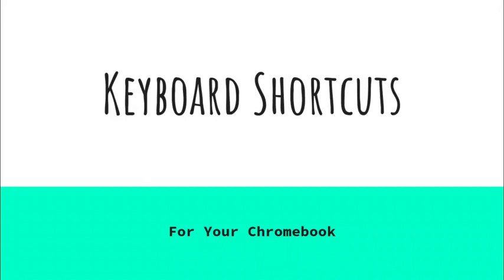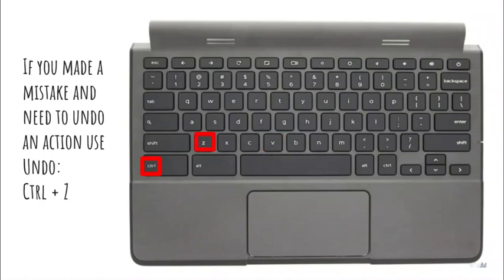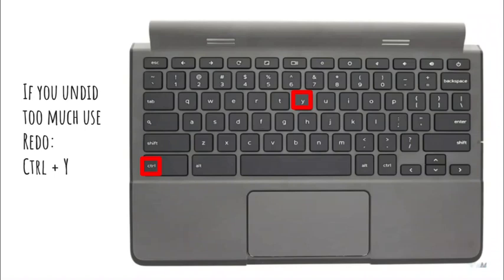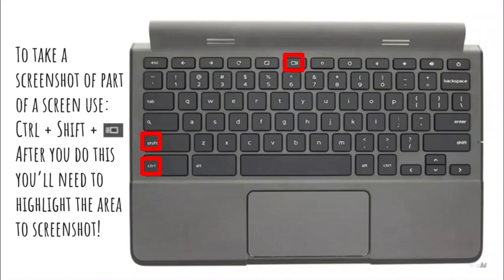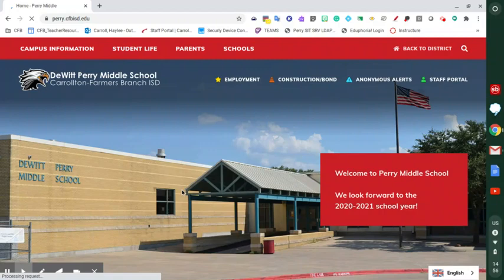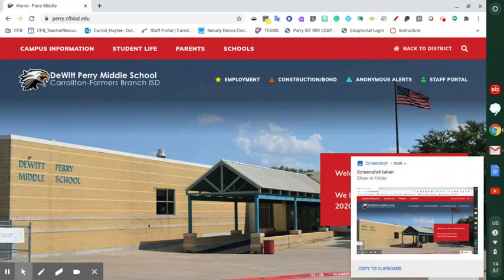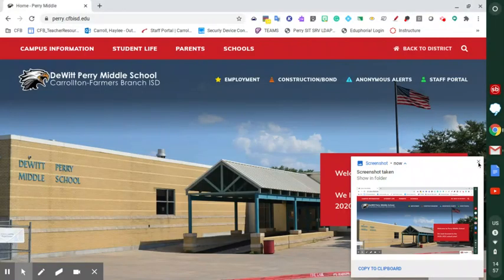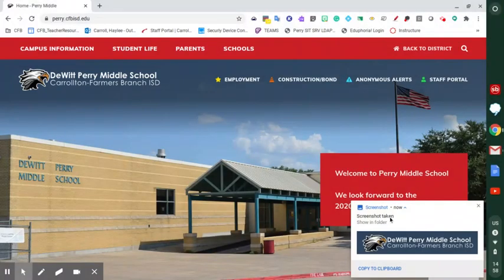Keyboard Shortcuts for Chromebook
This is a brief overview of editing and screenshot shortcuts.